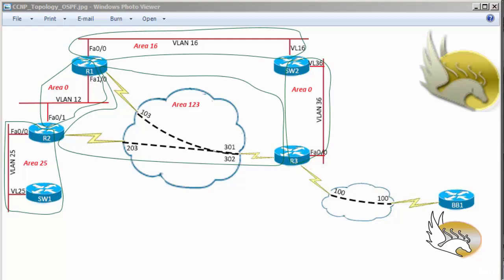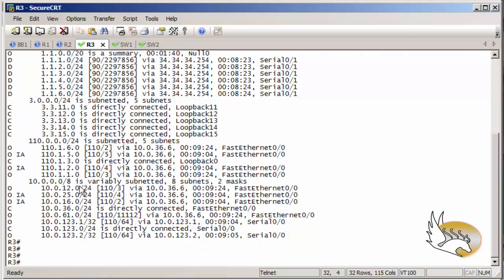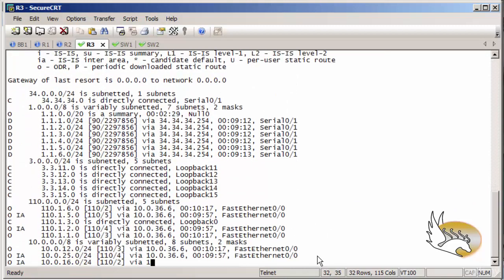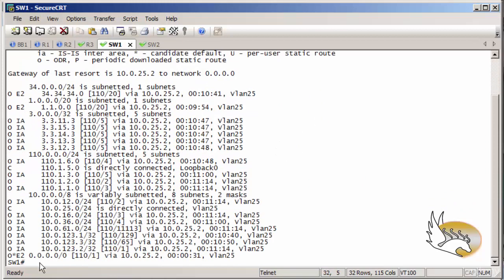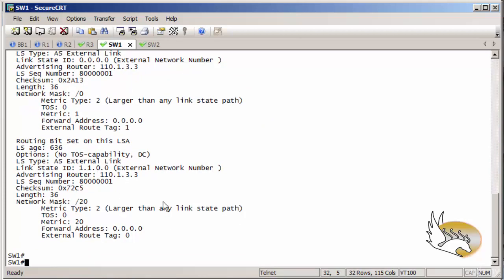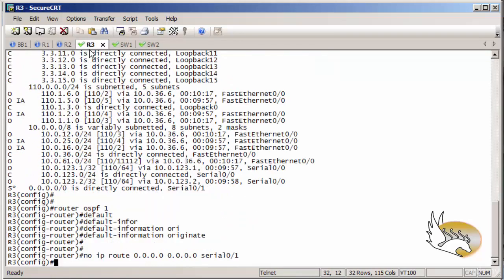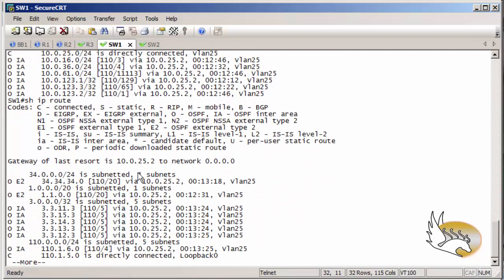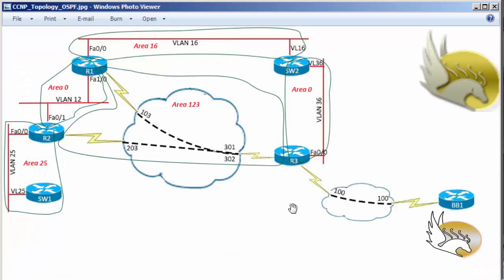CCNP LABS | OSPF PROTOCOL | LECTURE # 28